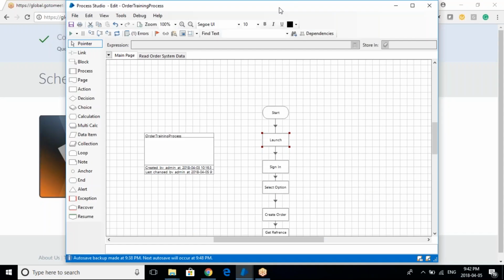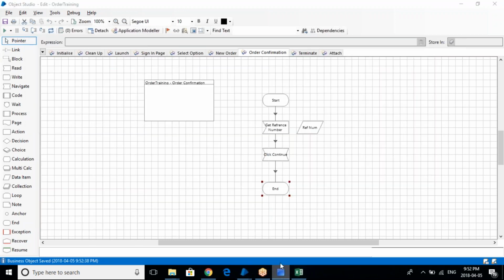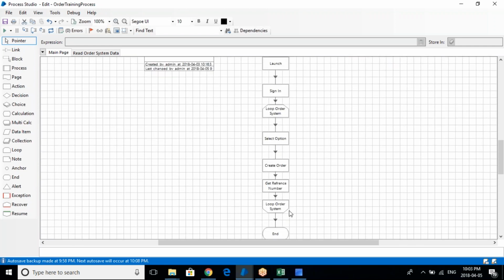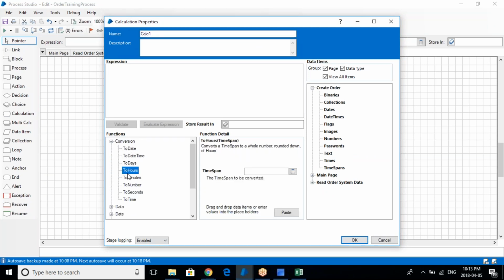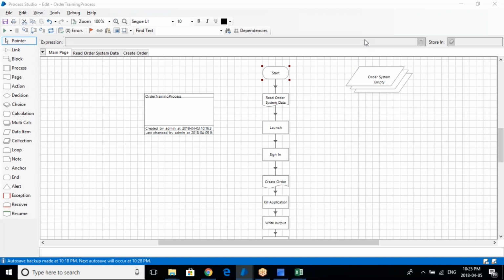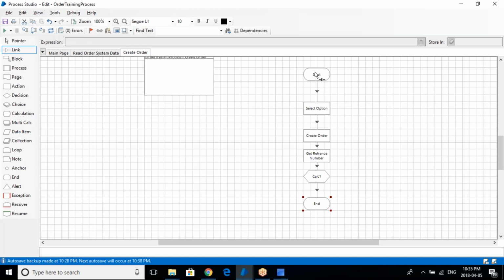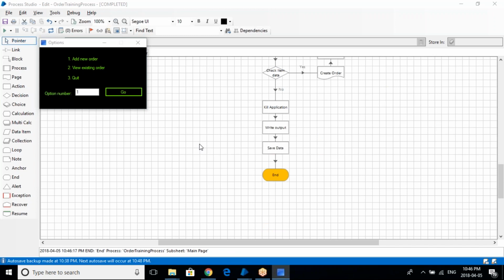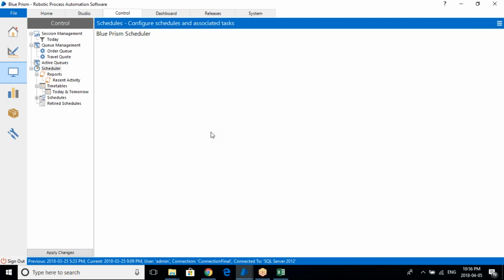Day 13 RPA Blue Prism